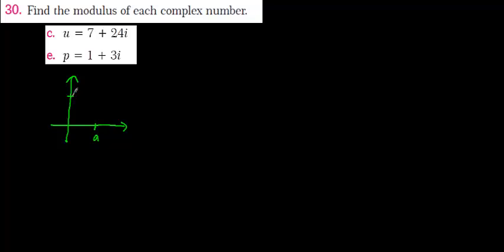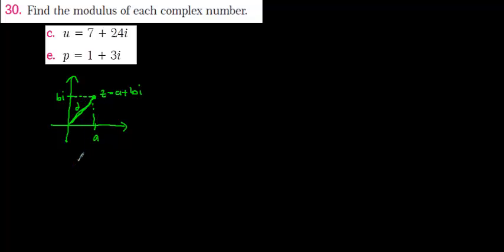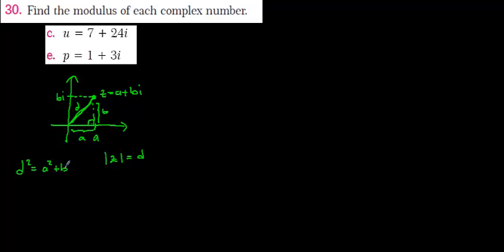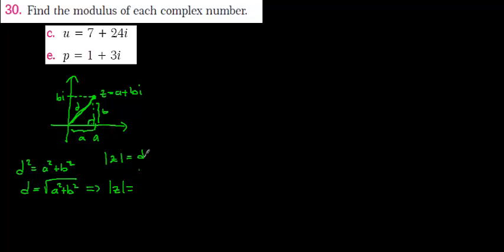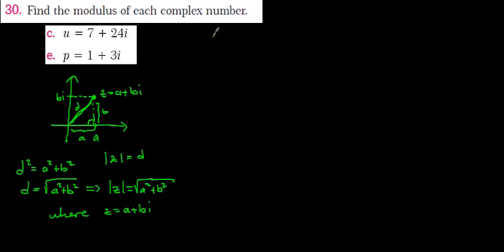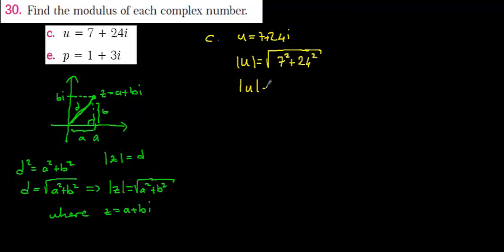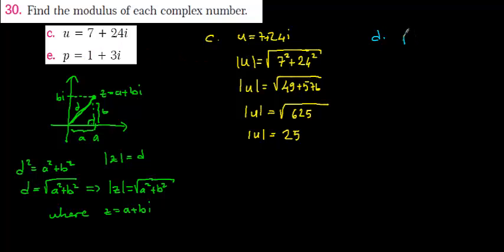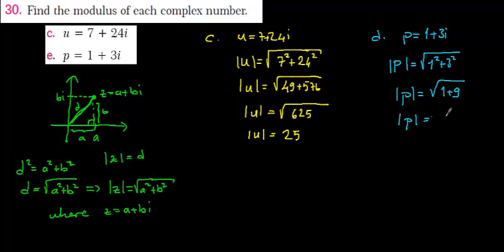Complex Numbers EXERCISES 2-30 pg53